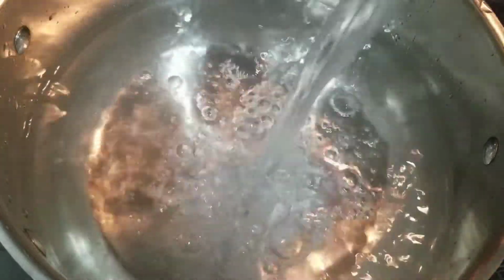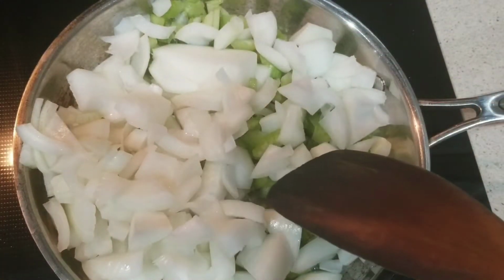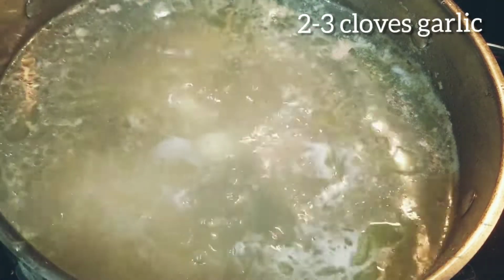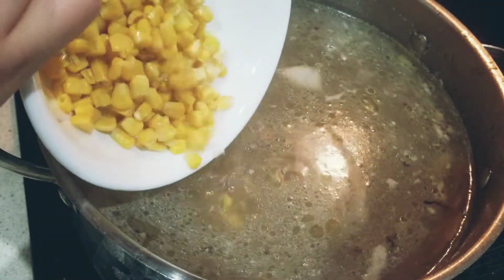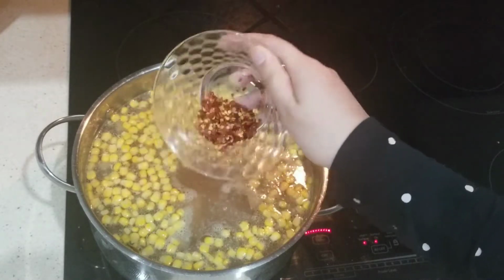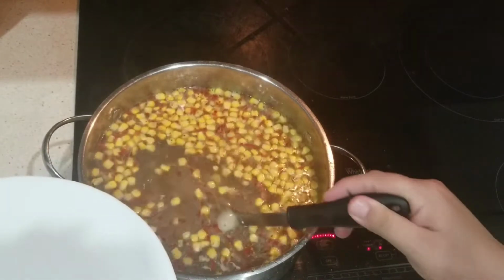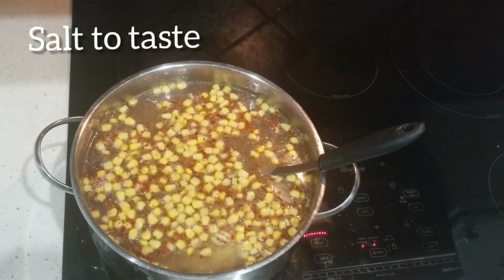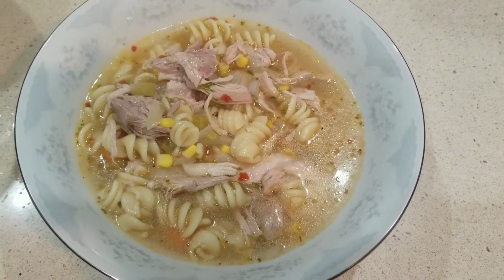How To Make Chicken Noodles Soup/ Easy 30 minute Chicken noodle soup/Madihaz Cooking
Hey everybody winter is around the corner and I just wanted to share this delicious recipe with all of you,and I hope you like it just as much as I do this is perfect to make if you have a cold or just aren't feeling well it will really boost your mood! This is an all time favorite soup recipe in our house and it wipes up in a snap! I hope you guys enjoyed this recipe,please make sure to like share and subscribe so I can make more videos like this in the future, and I will see you all next time!